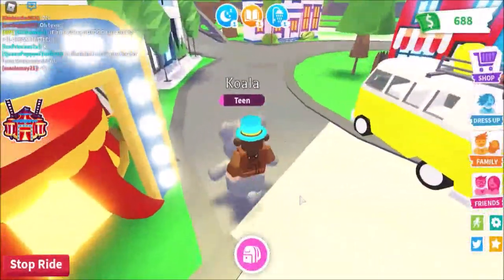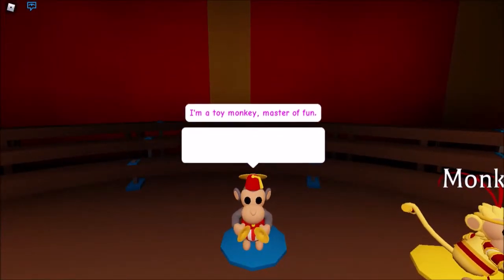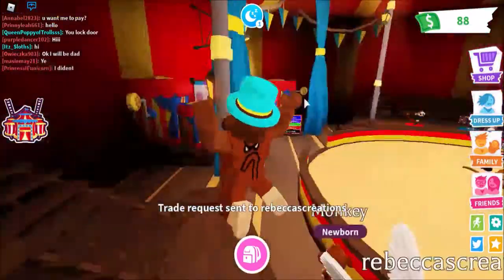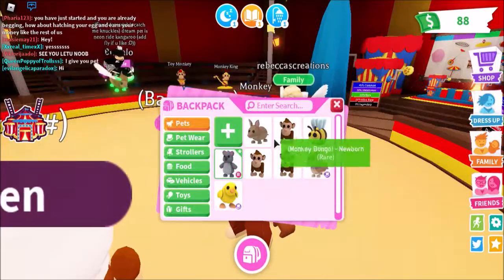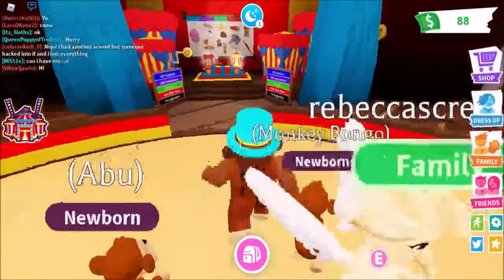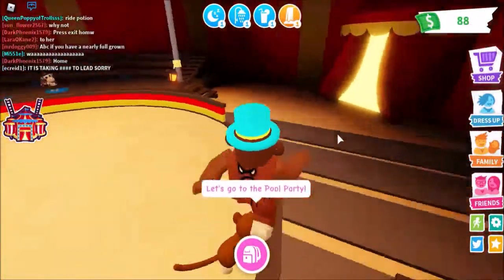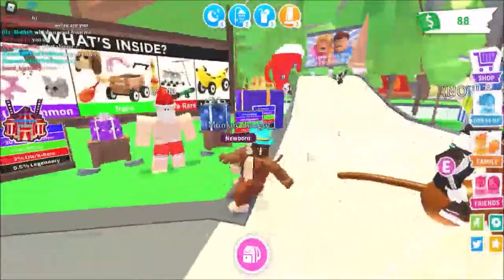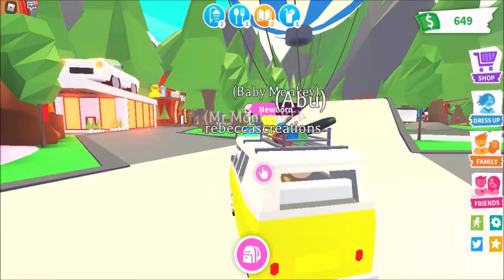I'M THE MONKEY KING!🐒 | Adopt Me [ROBLOX] | W/Rebeccascreations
Today I play Adopt Me Roblox W/Rebeccascreations for the "new" MONKEY UPDATE!

Stay Safe,
Mr Monkey